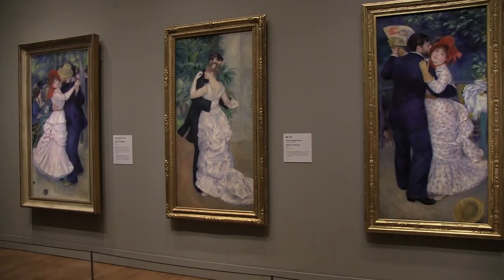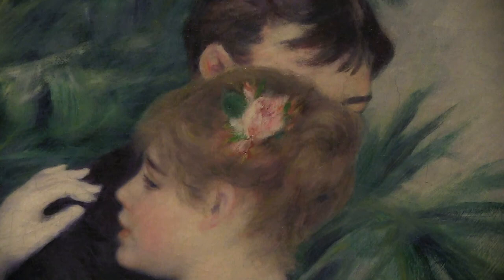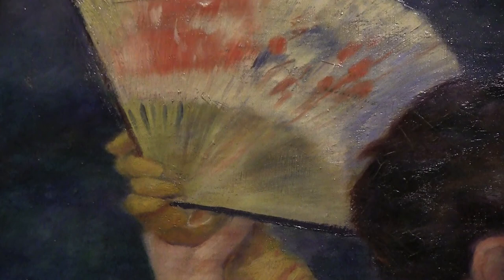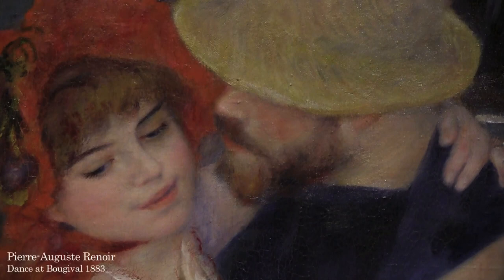Discovering the Impressionists: Paul Durand Ruel at the Philadelphia Museum of Art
"Discovering the Impressionists: Paul Durand-Ruel and the New Painting" at the Philadelphia Museum of Art is a breathtakingly beautiful show which follows Paul Durand-Ruel's rise as a "visionary Parisian art dealer who enthusiastically championed Impressionist artists new style of painting. This exhibition examines the critical years from 1865 to 1905 when Durand-Ruel both inspired and sustained artists like Claude Monet, Pierre-Auguste Renoir, Édouard Manet, Camille Pissarro, and Edgar Degas. World-famous masterpieces by these artists and others are shown with historical photographs and documents to explore this vital period." MainLineTV.org